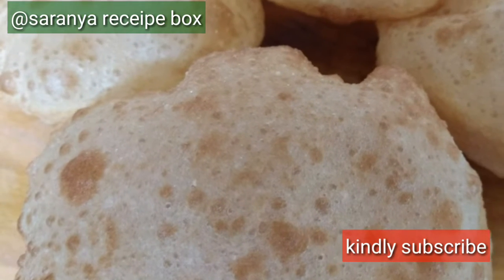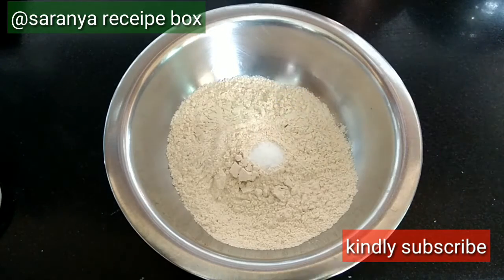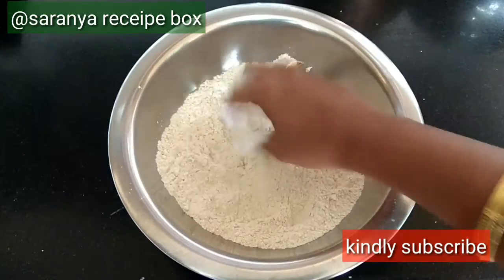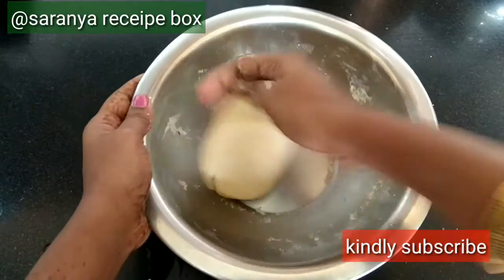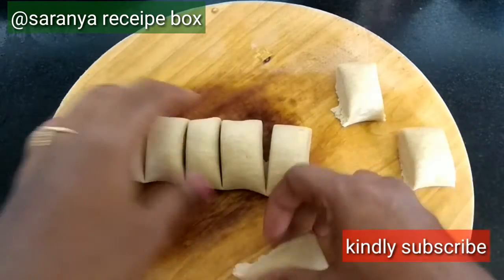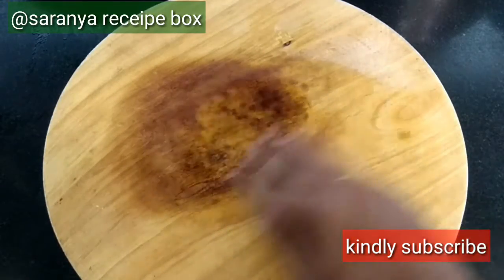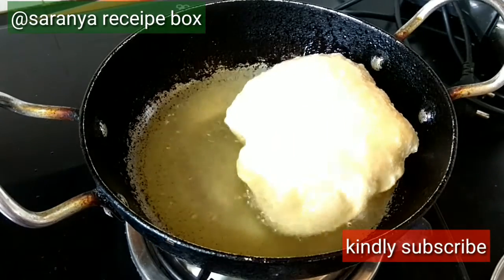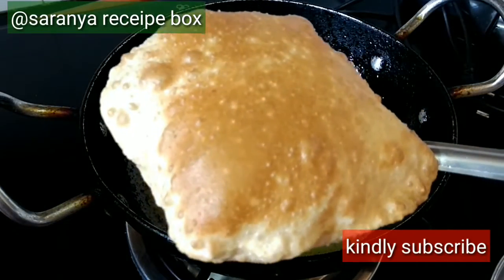Poori recipe/soft and Puffy poori recipe/how to make soft puffy puri